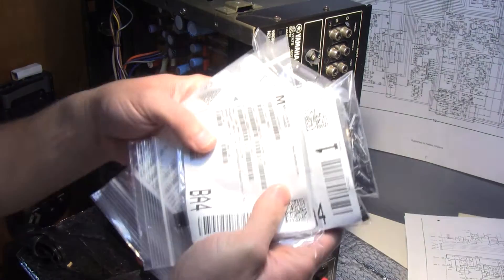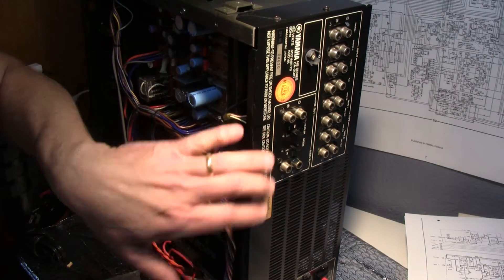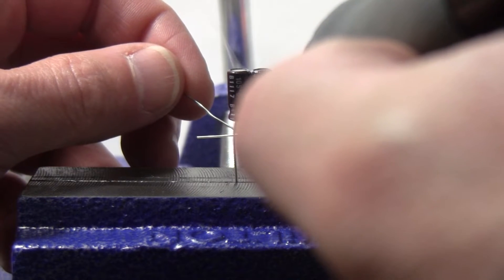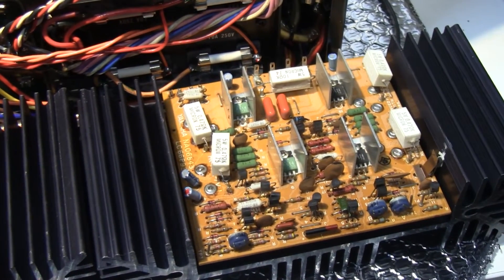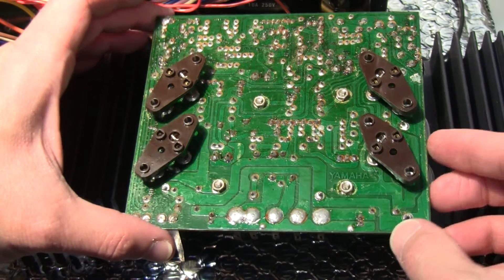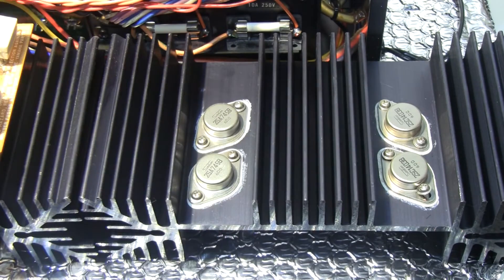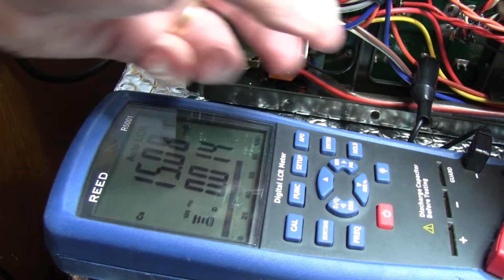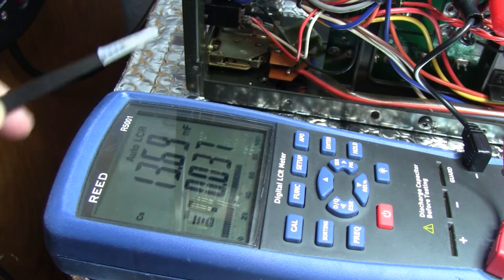Vbe 124 epilog: closing on the amplifier Yamaha CA-2010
Showing the repair of the power supply and the power amplifier.

CT-610 II AM/FM Tuner:
Owner's manual: